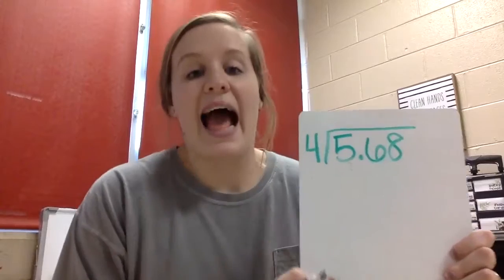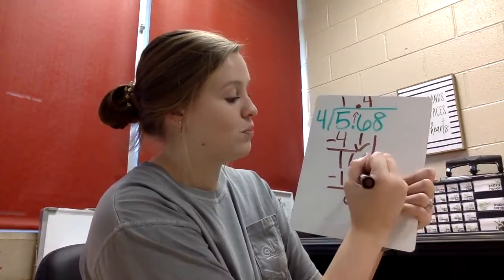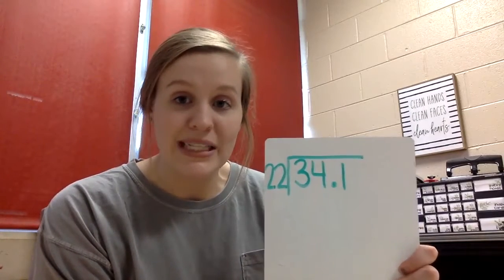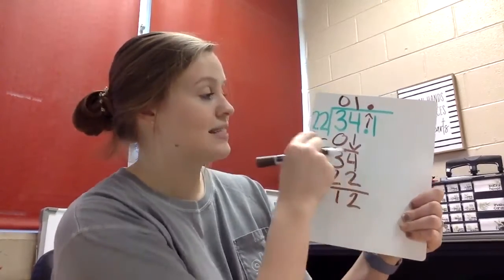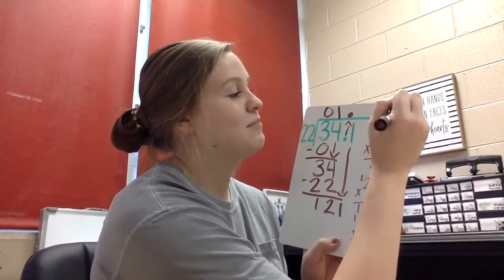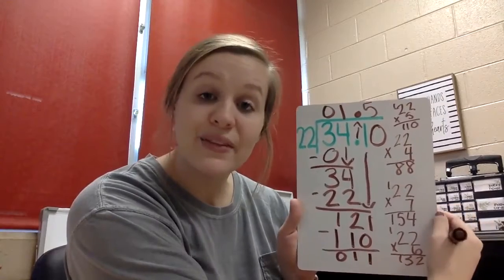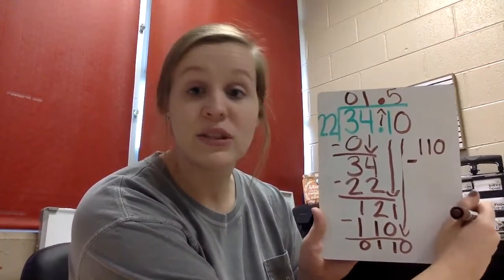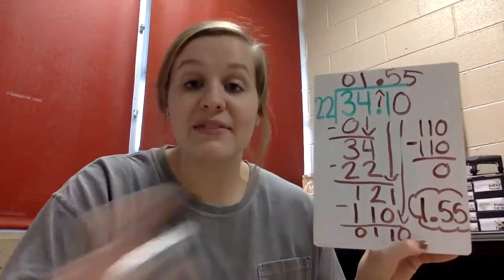Whole Numbers and Decimal Division